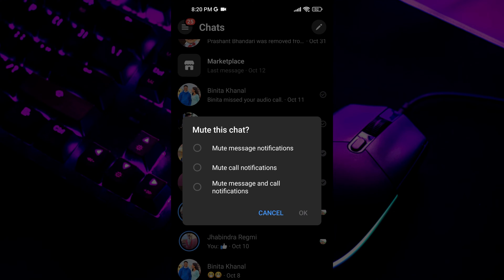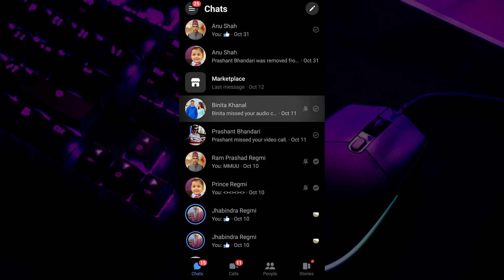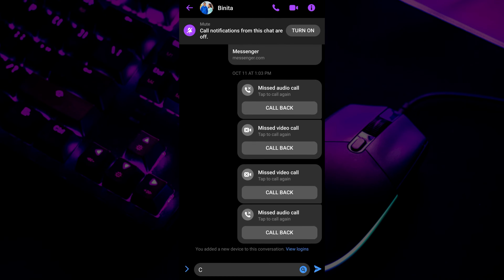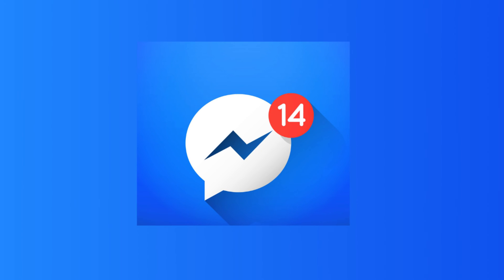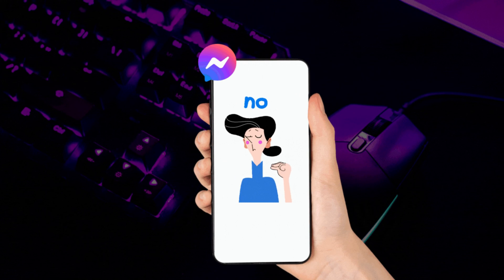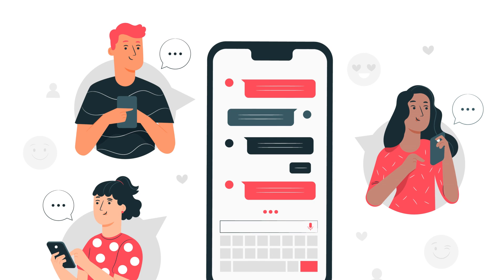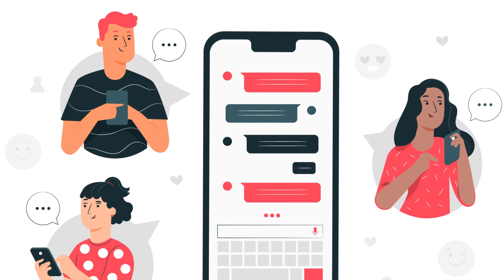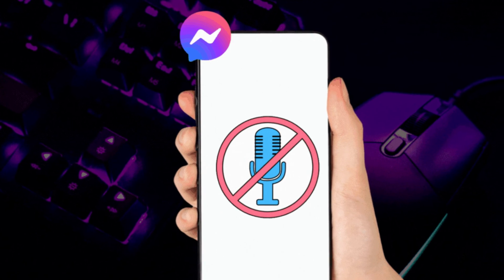What Does Mute Mean On Messenger?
Muting a conversation on Messenger means that you will no longer receive notifications for new messages and calls in that conversation.

In this video, I'll explain what mute means on Facebook Messenger, how to mute someone, and when to use the mute feature.

*Tips:
- You can mute individual conversations or all conversations at once.
- To mute all conversations, go to your Messenger settings and tap on "Notifications." Then, toggle off "Message Notifications."
- You can also mute notifications for specific types of messages, such as group messages or video calls.